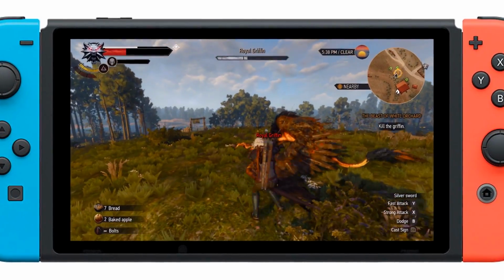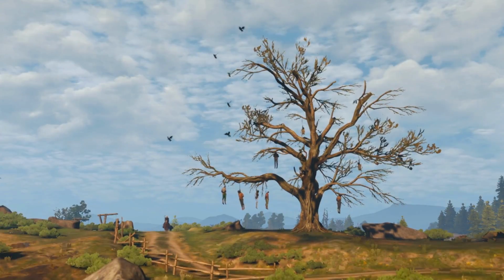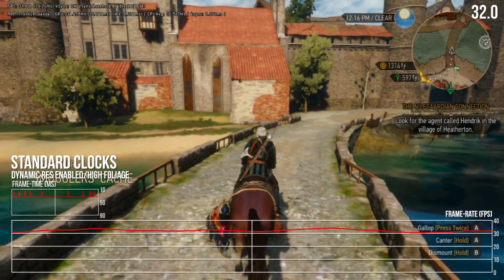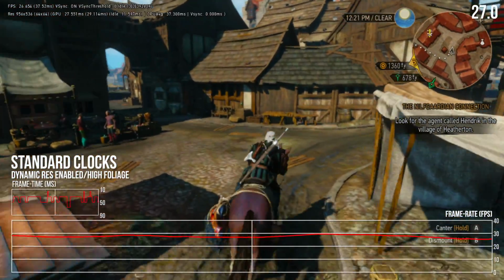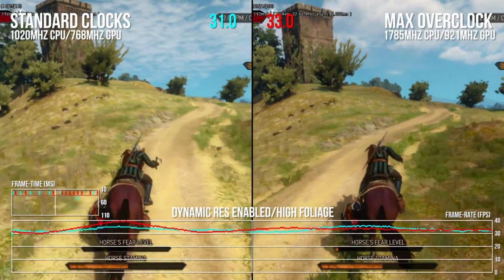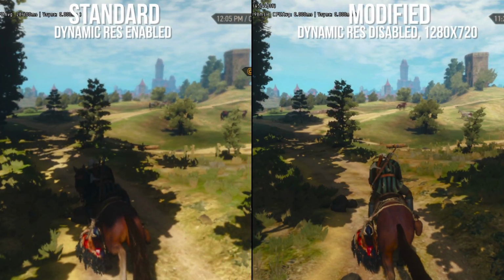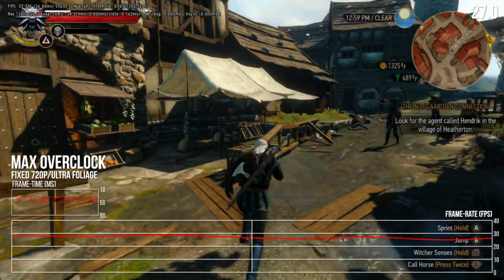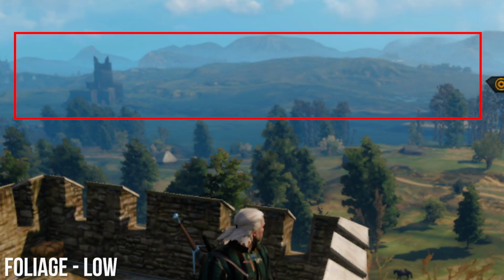The Witcher 3 Modded on Switch: Enhanced settings? Boosted resolution? 60FPS?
With a modified Switch in hand, the doors blow wide open when it comes to squeezing more from its games library. The Witcher 3 benefits in many ways - solving many of the gripes we experienced in the base game. Now we can overclock the system to hit higher frame-rates, and even apply user-made mods to boost image quality and visuals. But at what cost?